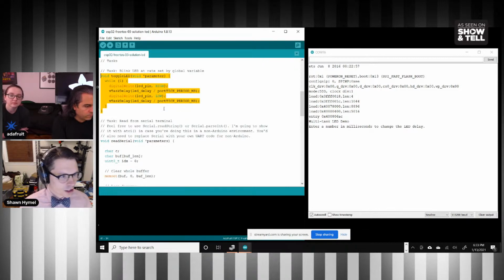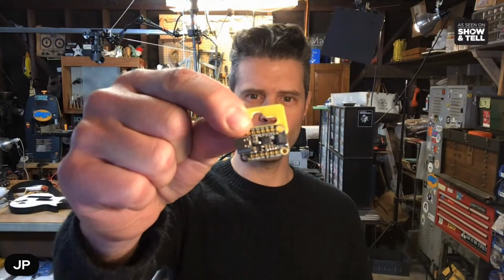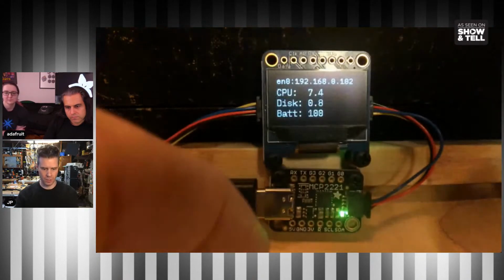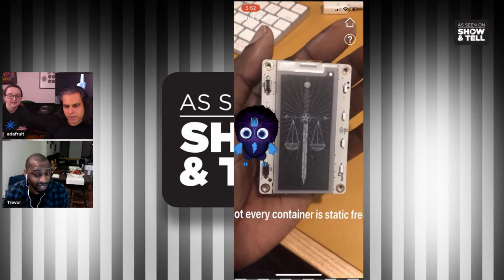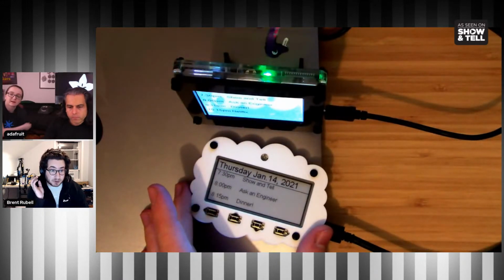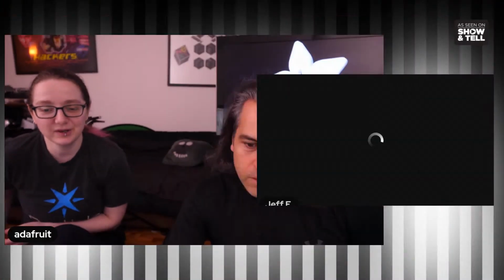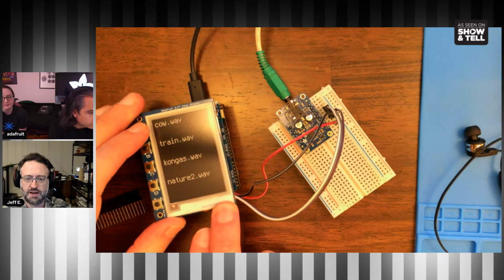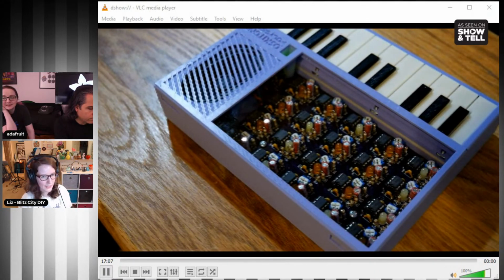SHOW and TELL 1/13/2021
Shawn @0:55 blinky freertos tutorial
John Park @6:27 mcp2221
Trevor @8:56 ios update, sticker app, eink tarot card reading
Noe & Pedro @10:56 feather showcase, plug and play ble
Brent @13:25 google calendar olaf2 on eink
Jeff @16:52 i2s demo esp32s2 in circuit python
Erin @19:03 neopixel light fixture
Liz @21:08 oscatone 555 polyphonic synth
Dan @22:37 eink watch
Mark @26:06 circuit article
Danon @27:43 cat and dog!